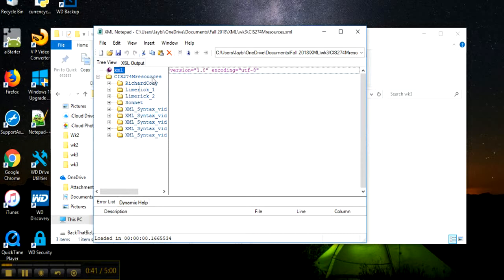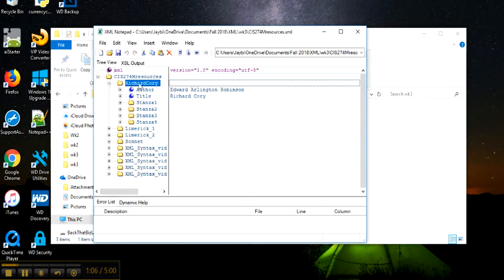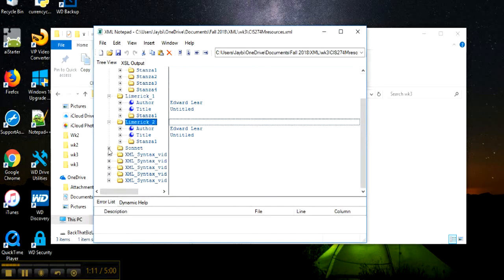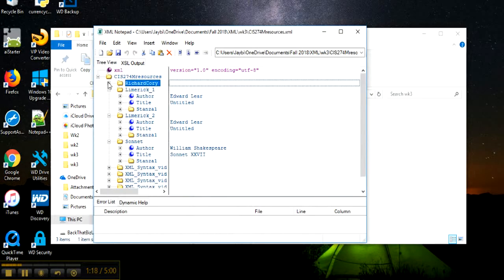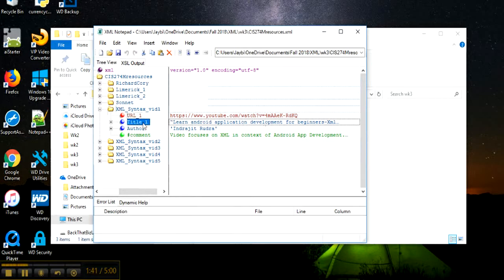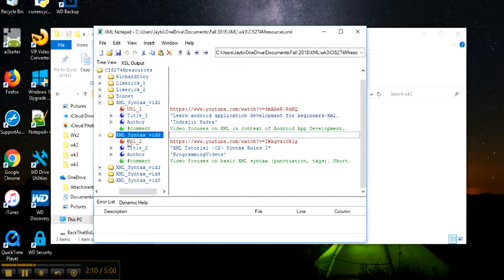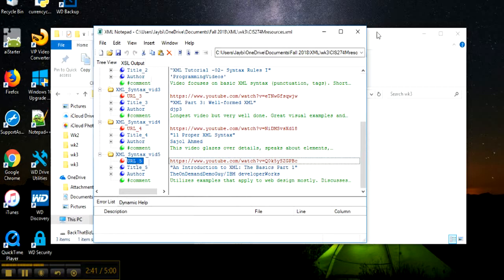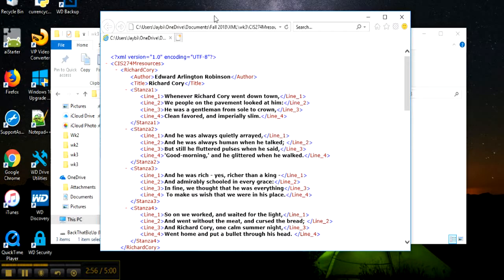Wk3 XML Programming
This week we are building on the poems XML and adding some non-homogenous data in the form of XML Syntax videos.